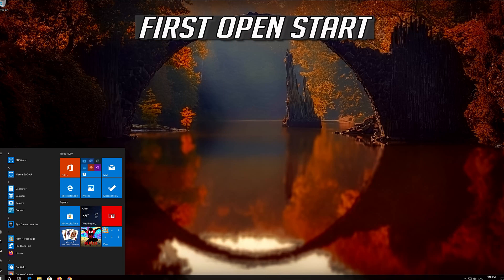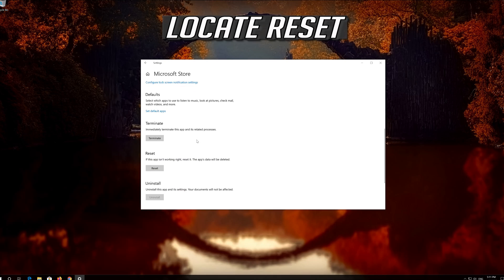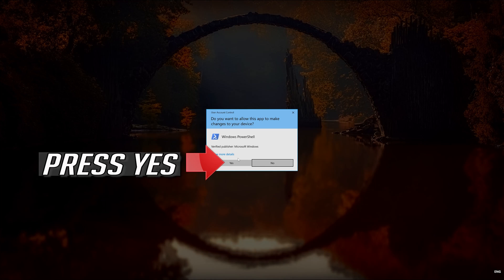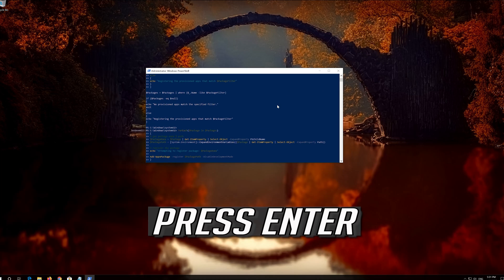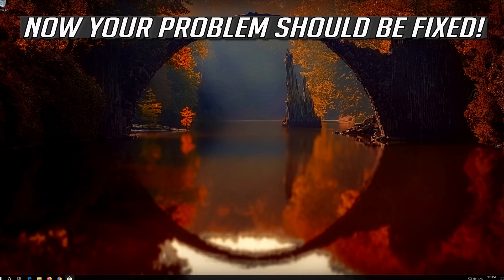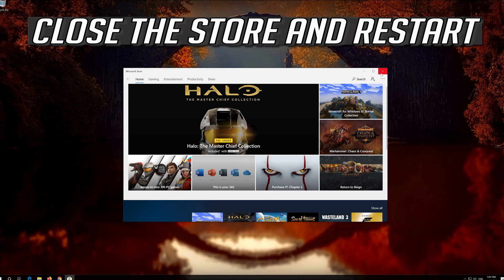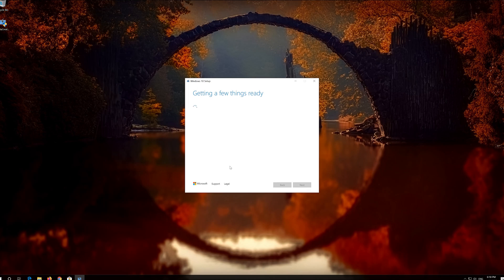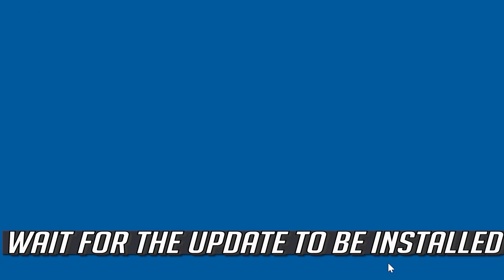How to Fix Microsoft Store Error 0x80073D02 in Windows 10 - [2026]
How to Repair Error Code: How to Fix Microsoft Store Error 0x80073D02 in Windows 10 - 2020 While Installing Updates in Windows 10. How to Solve xbox App login Error 0x80073D02 microsoft edge. Error Code 0x80073D02 Windows 10 Solution. xbox one Error 0x80073D02 Fix.

$PackageFilter = $args[0]
if ([string]::IsNullOrEmpty($PackageFilter))

  echo "No provisioned apps match the specified filter."
  exit
 else
  echo "Registering the provisioned apps that match $PackageFilter"